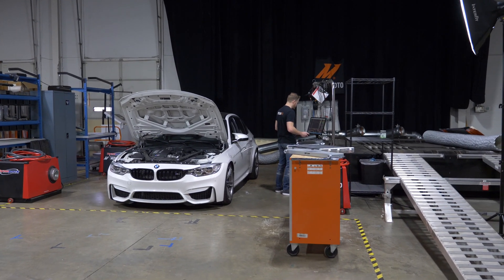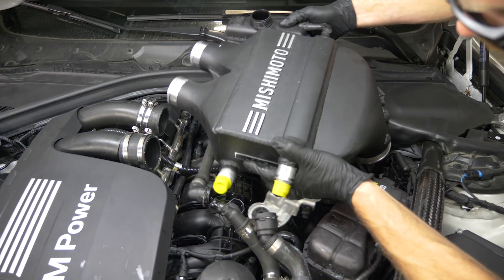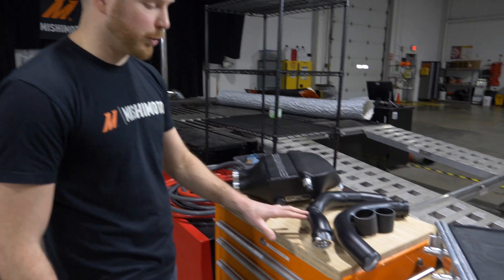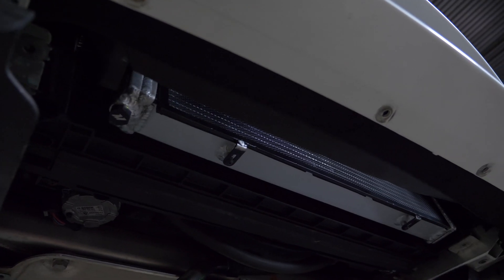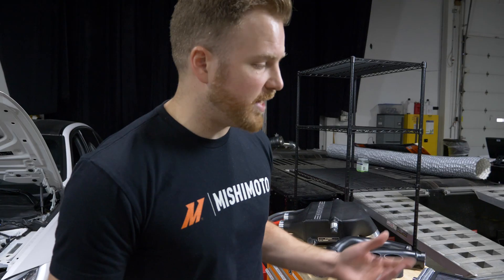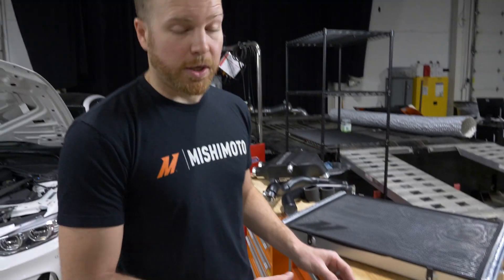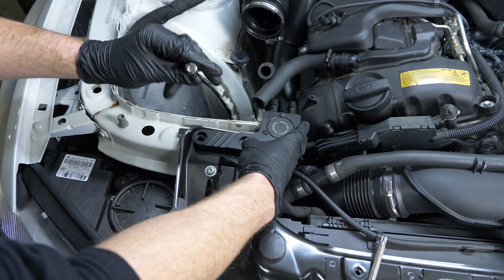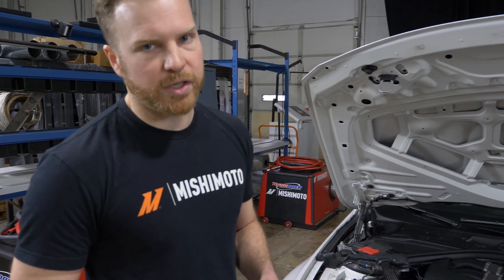BMW F8X M3 / M4: Mishimoto Powering Perfection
It's no secret that the 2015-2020 BMW M3, M4, and M2 Competition are all performers right off of the factory floor, especially with the S55 powerplant. As poised and balanced as these Bimmers are, we still saw some room to improve in terms of the Intercooler, Heat Exchanger, and Charge Pipes. We also identified some weak links in the F8X generation's armor specifically the oil cooler mounted in harms way, and BMW's notoriously dirty valves. Follow along with our development of the full product suite for the 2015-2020 BMW F8X M2C/M3/M4, including our catch can kit, oil cooler, charge pipes, heat exchanger, and intercooler.

Intercooler: MMINT-F80-15
Intercooler Power Pack: MMB-F80-PP
Heat Exchanger: MMHE-F80-15
Charge Pipe Kit: MMICP-F80-15
Baffled Catch Can Kit: MMBCC-F80-15CBE
Oil Cooler: MMOC-F80-15